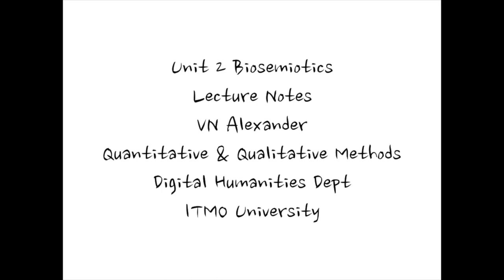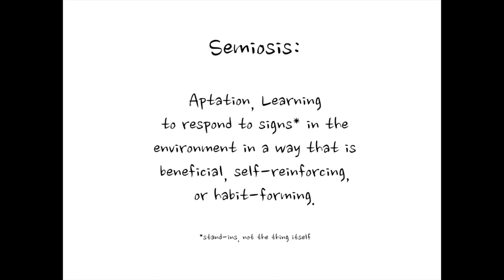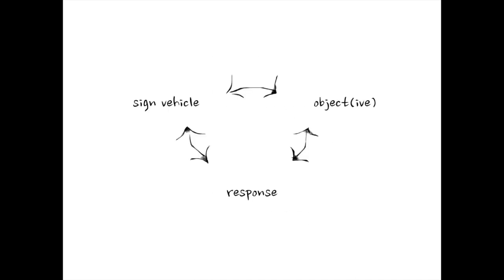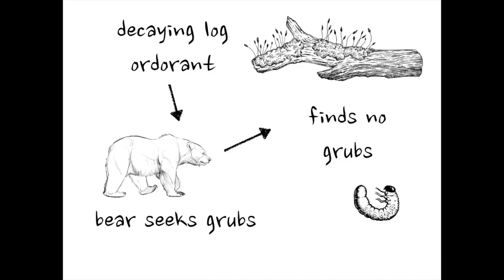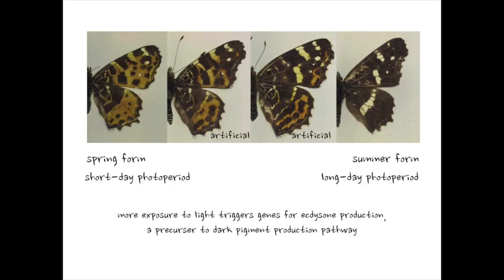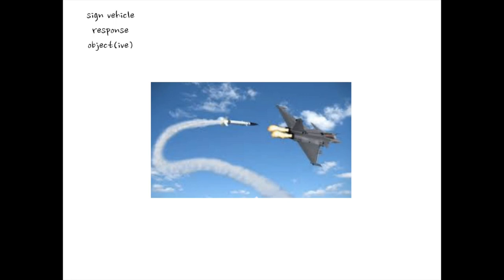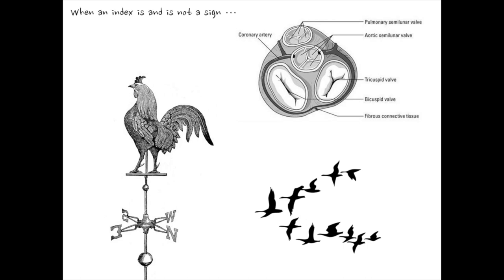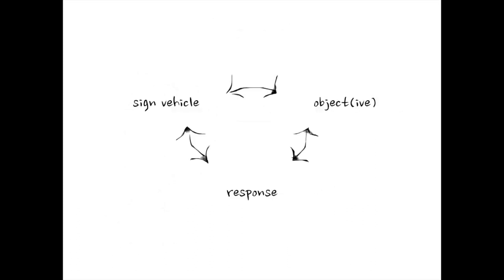Unit 2 Biosemiotics: Instructions for practical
In this session, we learn to identify three parts of a sign looking at a number of concrete examples, and we look at Don Favareau's history of biosemiotics and Jesper Hoffmeyer's description of analog  and digital signs. VN Alexander, PhD, Fulbright Scholar, Digital Humanities Lab, ITMO University, St Petersburg, Russia